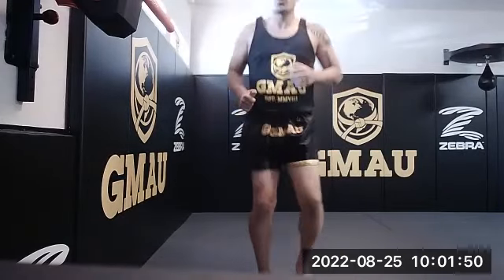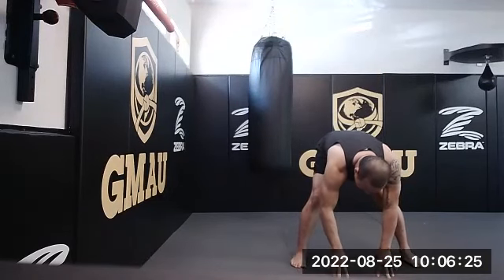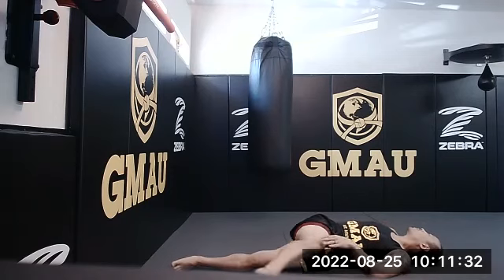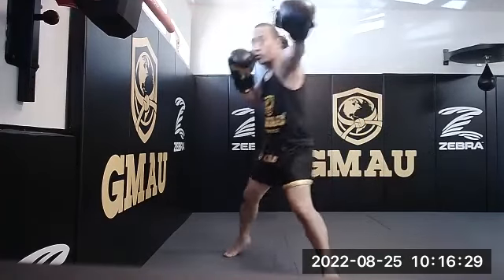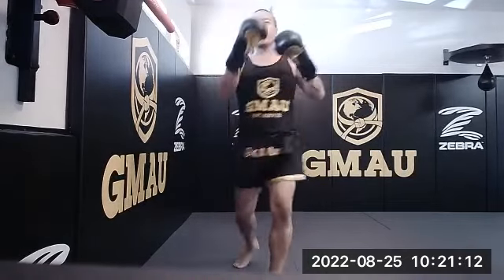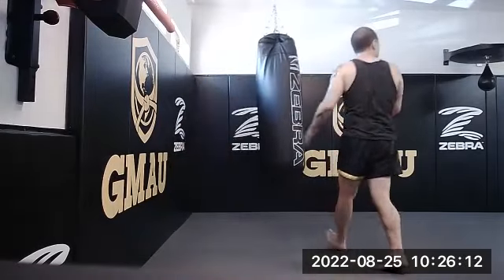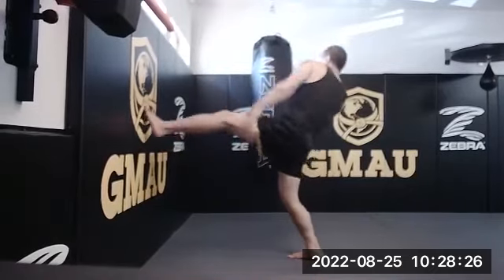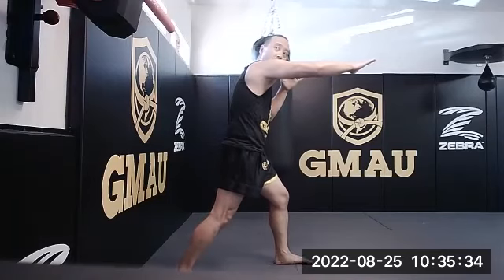Muay Thai | Live Class | 08/25/22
Follow along with GMAU Muay Thai Head Instructor Nick Vasallo as he leads you through a previously recorded Zoom class.

All information provided by Global Martial Arts University and Jackie Bird Global LLC is of a general nature and is furnished for educational/entertainment purposes only. No information is to be taken as medical or other health advice pertaining to an individual’s specific health or medical condition.
Global Martial Arts University and Jackie Bird Global LLC is not engaged in rendering medical or professional services.

Global Martial Arts University makes no guarantee regarding the accuracy, completeness, timeliness, or relevance of any text, video, or audio content. Any content provided is not a diagnosis, treatment plan, or recommendation for a particular course of action regarding your health and is not intended to provide specific medical advice. You agree that use of this information is at your own risk. Global Martial Arts University or our parent company, Jackie Bird Global LLC will not be responsible or liable for any injury or harm you sustain as a result of our programs, DVDs, online videos, or information shared on our website. This includes emails, videos and text. Thanks for your understanding.